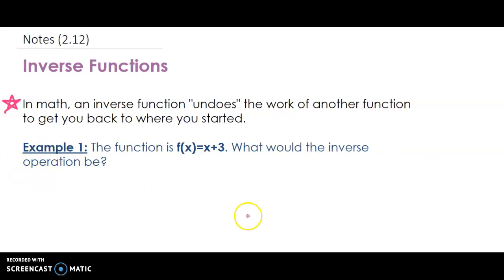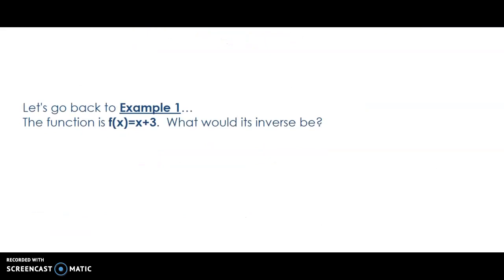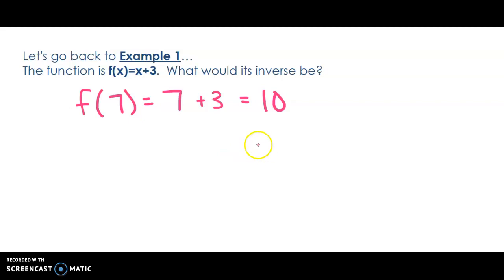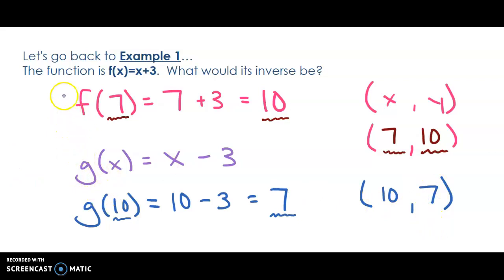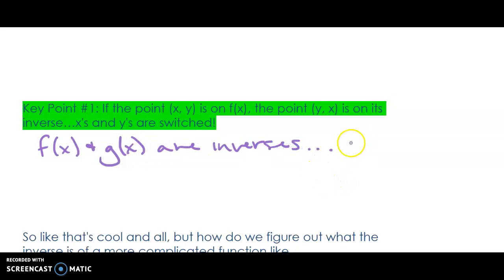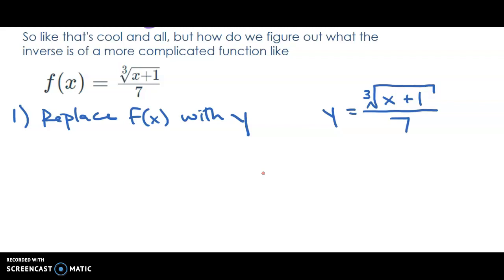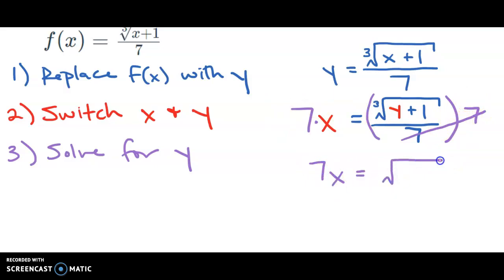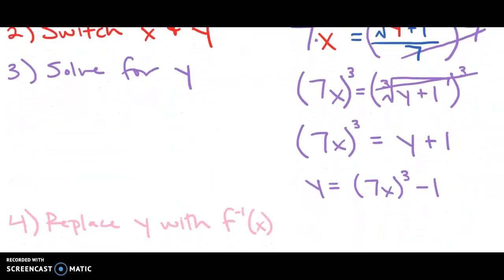PC12 Notes (2.12): Inverse Functions